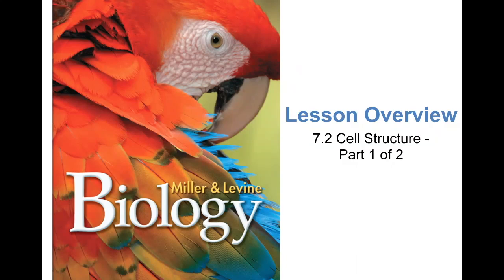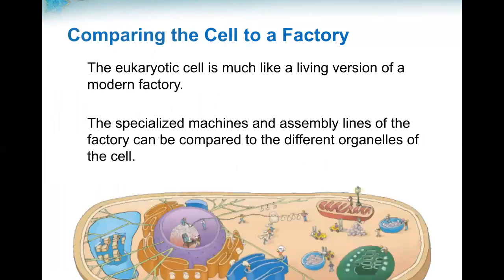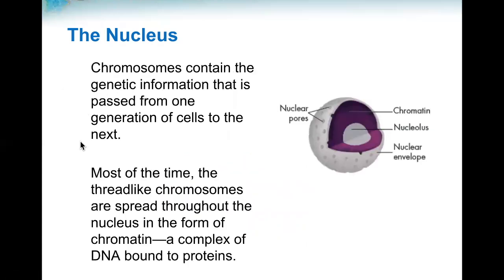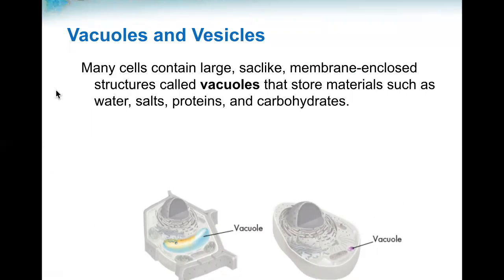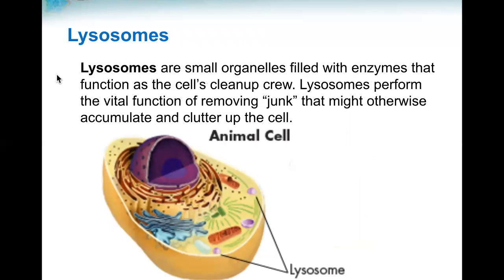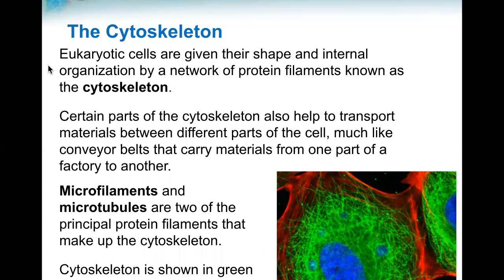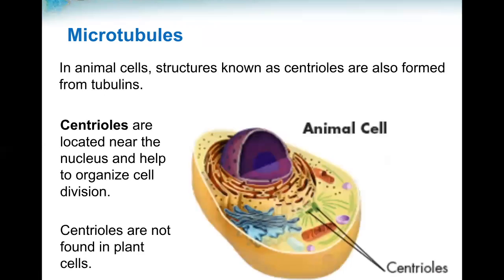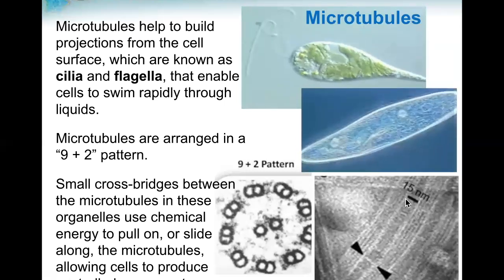3 07 2a Cell Structure 1 of 2